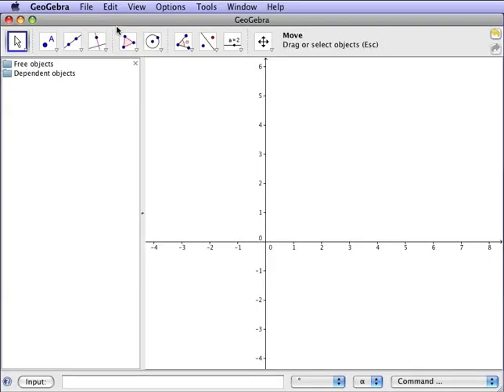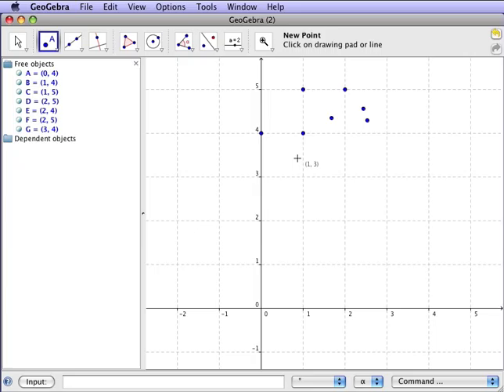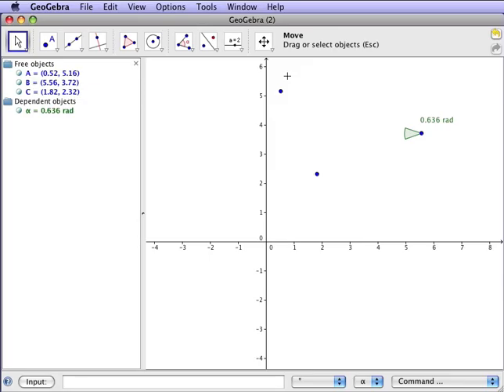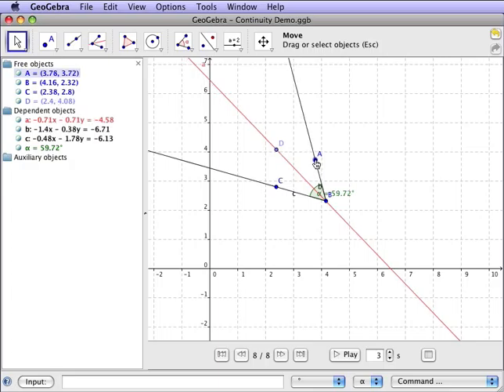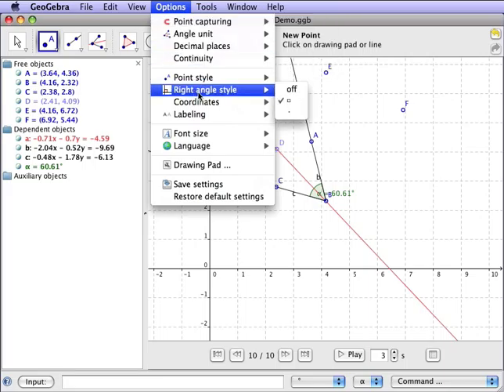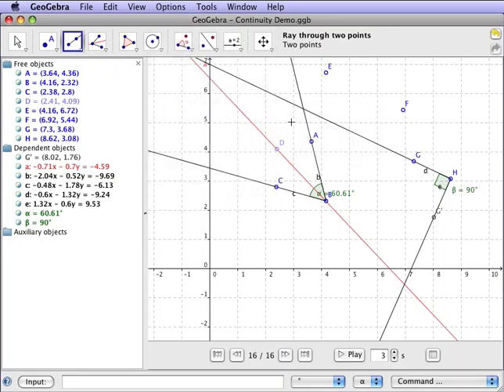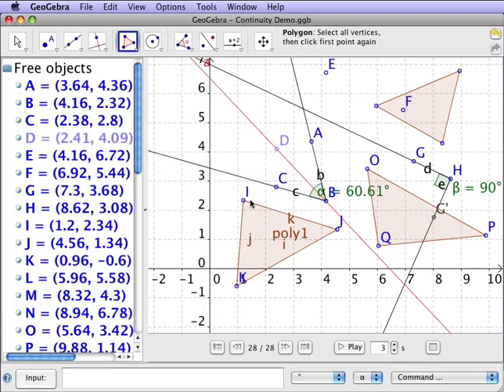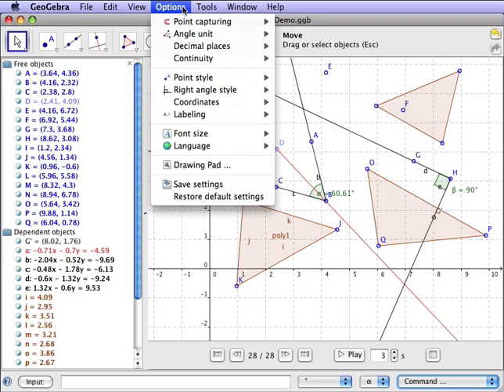12. Option Menu - Without Pad.avi